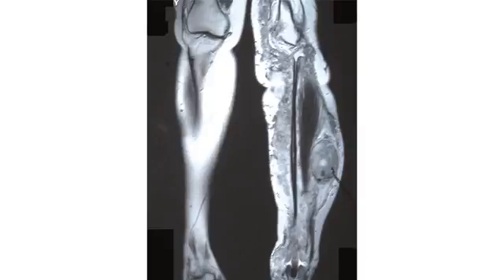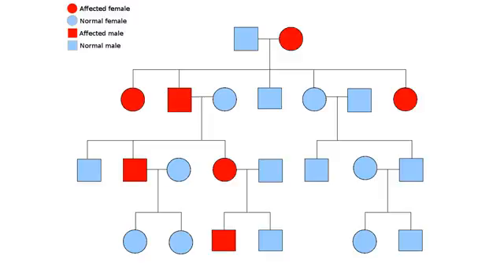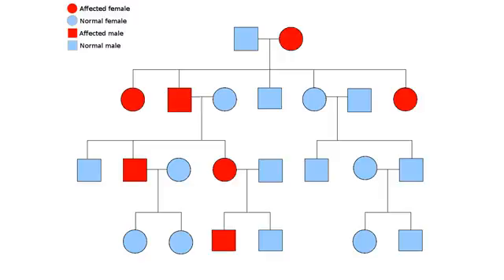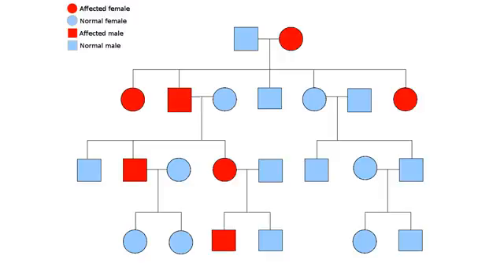Malignant peripheral nerve sheath tumor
A malignant peripheral nerve sheath tumor is a form of cancer of the connective tissue surrounding nerves. Given its origin and behavior it is classified as a sarcoma. About half the cases are diagnosed in people with neurofibromatosis; the lifetime risk for an MPNST in patients with neurofibromatosis type 1 is 8-13%. MPNST with rhabdomyoblastomatous component are called malignant triton tumors.

The first-line treatment is surgical resection with wide margins. Chemotherapy and often radiotherapy are done as adjuvant and/or neoadjuvant treatment.

Malignant peripheral nerve sheath tumors are a rare type of cancer that arise from the soft tissue that surrounds nerves. They are a type of sarcoma. Most malignant peripheral nerve sheath tumors arise from the nerve plexuses that distribute nerves into the limbsthe brachial and lumbar plexusesor from nerves as they arise from the trunk.

Soft tissue sarcomas have been linked within families, so it is hypothesized that neurofibrosarcoma may be genetic, although researchers still do not know the exact cause of the disease. Evidence supporting this hypothesis includes loss of heterozygosity on the 17p chromosome. The p53 genome on 17p in neurofibrosarcoma patients is mutated, increasing the probability of cancer. The normal p53 gene will regulate cell growth and inhibit any uncontrollable cell growth in the healthy population; since p53 is inactivated in neurofibrosarcoma patients, they are much more susceptible to developing tumors.

A malignant peripheral nerve sheath tumor is rare, but is one of the most common frequent soft tissue sarcoma in the pediatrics population. About half of these cases also happen to occur along with NF1, which is a genetic mutation on the 17th chromosome which causes tumors along the nervous system. The lifetime risk of having both of these conditions is at 8–13% while those with only MPNST have a 0.001% in the general population. NF1 and MPNST are categorized as autosomal dominant disorders. This means when one receives an abnormal gene from one of their parents, they will ultimately have that disorder. That person has a 50/50 chance of passing on that gene to their offspring. The pedigree to the right describes this genetic pattern.

The most conclusive test for a patient with a potential neurofibrosarcoma is a tumor biopsy. MRIs, X-rays, CT scans, and bone scans can aid in locating a tumor and/or possible metastasis.

Treatment for neurofibrosarcoma is similar to that of other cancers. Surgery is an option; the removal of the tumor along with surrounding tissue may be vital for the patient’s survival. For discrete, localized tumors, surgery is often followed by radiation therapy of the excised area to reduce the chance of recurrence. For patients suffering from neurofibrosarcomas in an extremity, if the tumor is vascularized and has many nerves going through it and/or around it, amputation of the extremity may be necessary. Some surgeons argue that amputation should be the procedure of choice when possible, due to the increased chance of a better quality of life. Otherwise, surgeons may opt for a limb-saving treatment, by removing less of the surrounding tissue or part of the bone, which is replaced by a metal rod or grafts. Radiation will also be used in conjunction with surgery, especially if the limb was not amputated. Radiation is rarely used as a sole treatment. In some instances, the oncologist may choose chemotherapy drugs when treating a patient with neurofibrosarcoma, usually in conjunction with surgery. Patients taking chemotherapy must be prepared for the side effects that come with any other chemotherapy treatment, such as; hair loss, lethargy, weakness, etc.

Patient response to treatment will vary based on age, health, and the tolerance to medications and therapies.

licensed with CC Attribution-ShareAlike 3.0. This video is licensed with CC Attribution-Share-Alike 3.0 In order to adapt this content it is required to comply with the license terms.